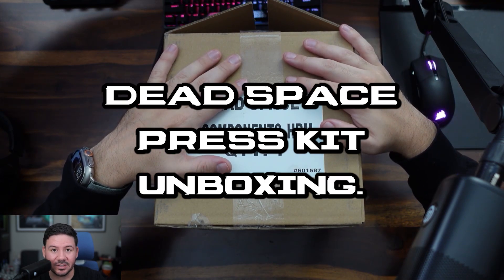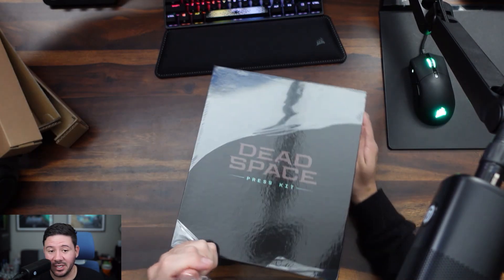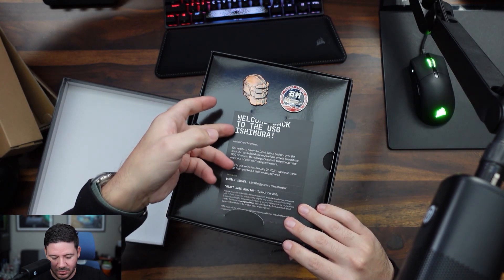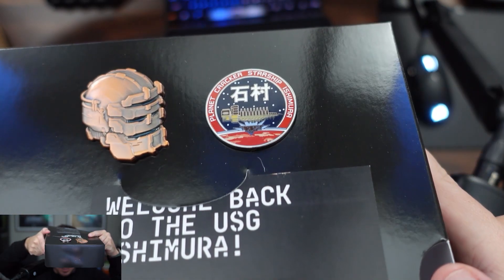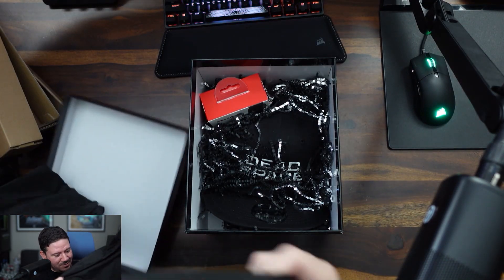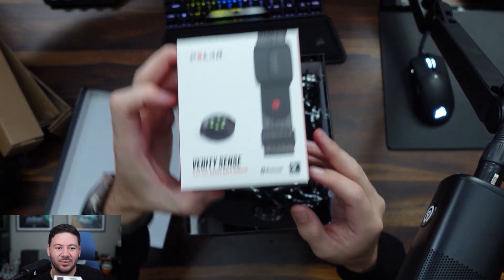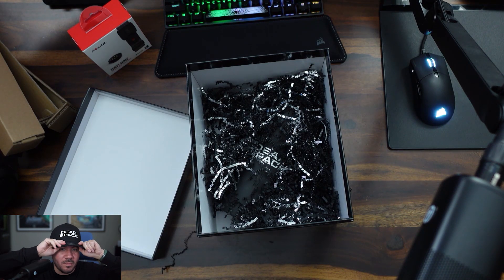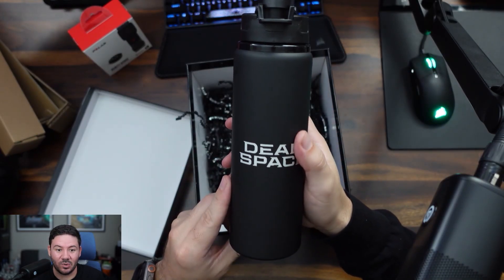Dead Space Remake 2023 Press Kit Unboxing